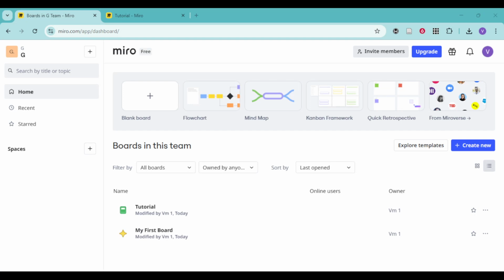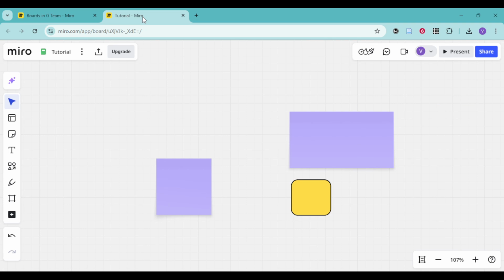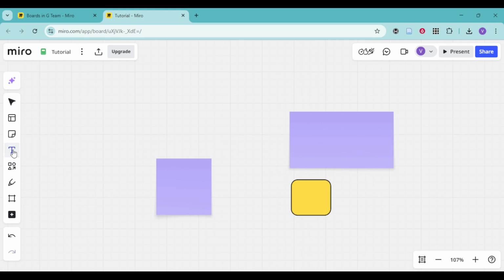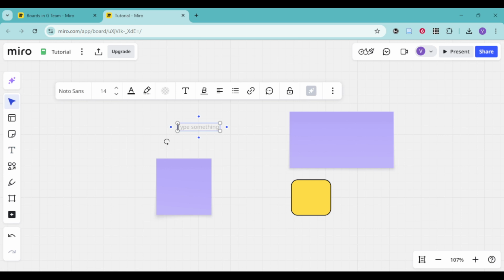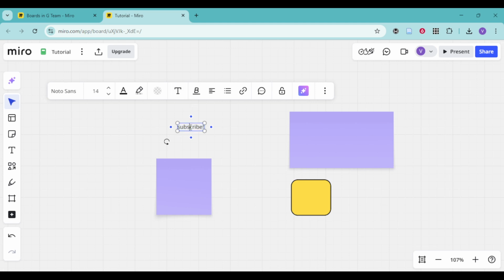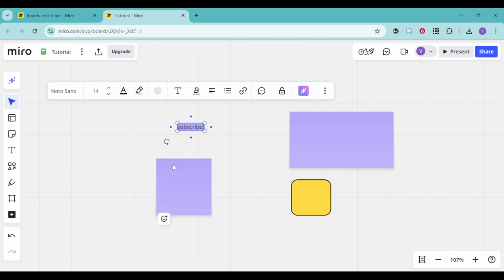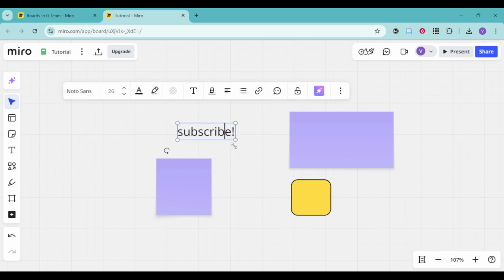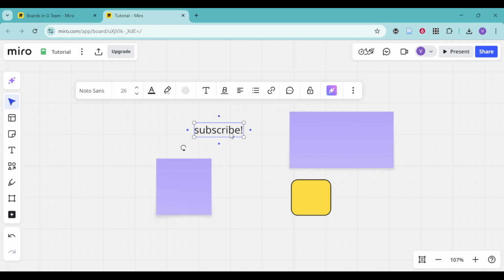How to Add Text in Miro 2026 (MIRO TUTORIAL!!!)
how to add text in Miro to create notes, labels, and annotations on your whiteboard. This step-by-step guide shows you how to use the Text tool, edit font styles, adjust colors, and organize your text for brainstorming, design, or team collaboration. You’ll also learn how to format text for presentations and group work to keep your Miro boards clear and professional. Perfect for beginners and teams working remotely.